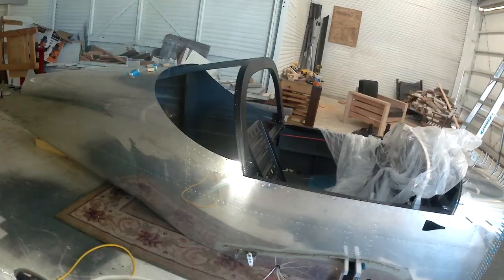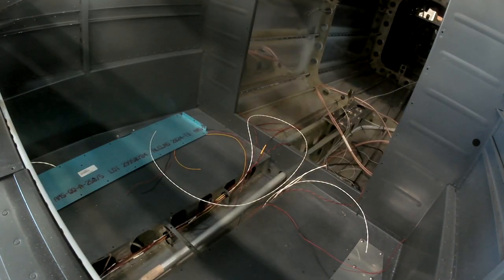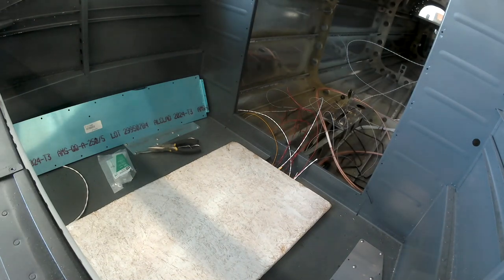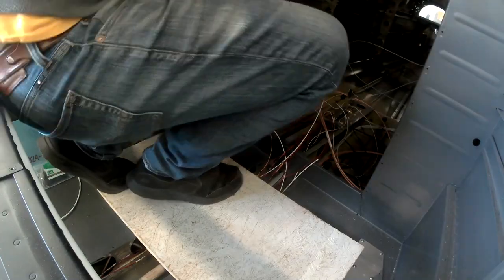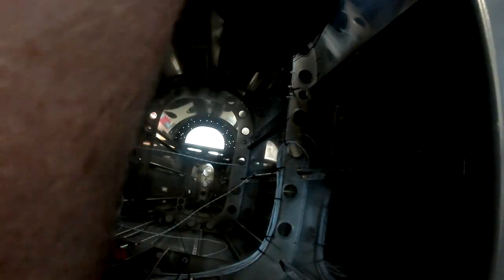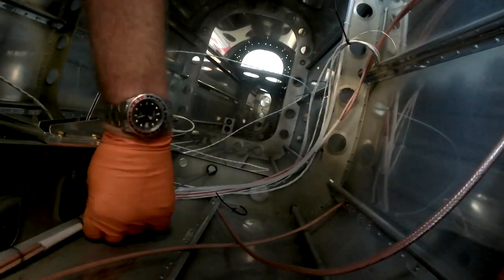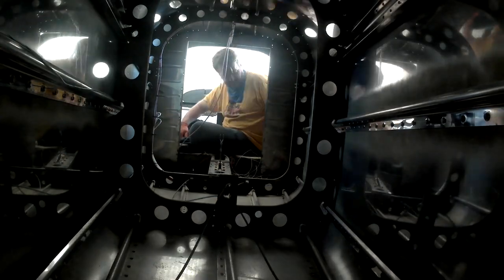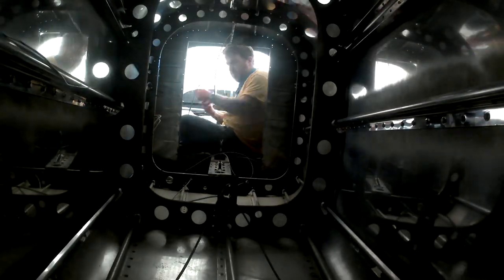RV-14 Tailcone Coaxing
Retro fitting a couple of coax wires into the tailcone for the GPS antenna... and a lil help from the wiff.